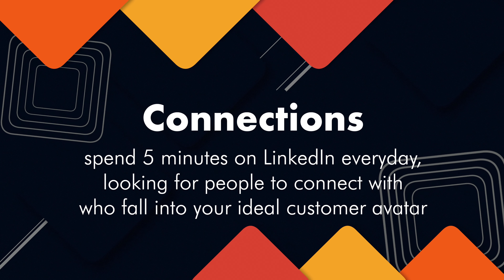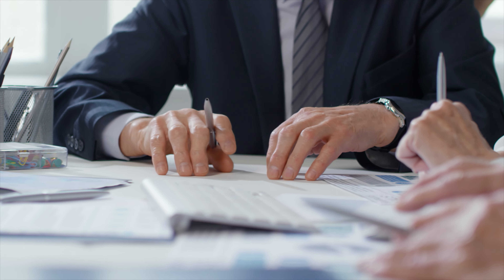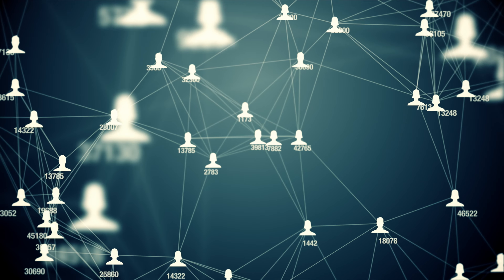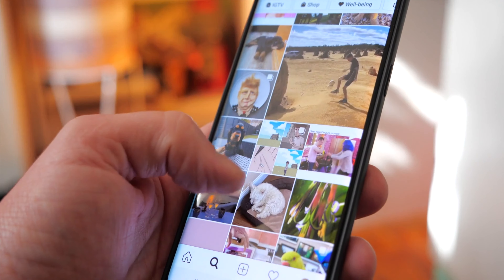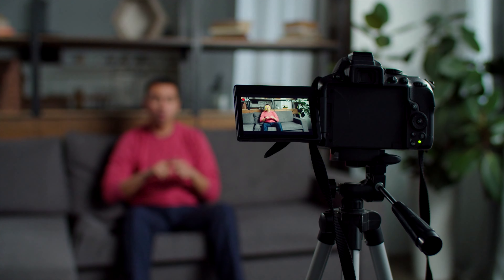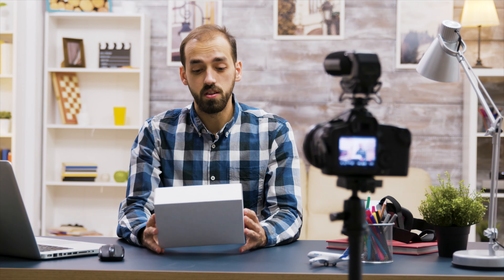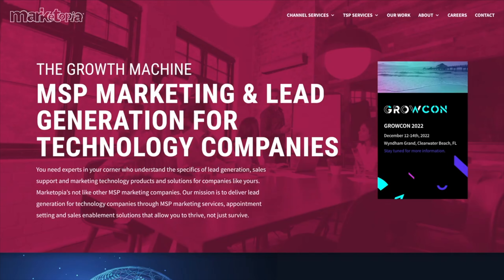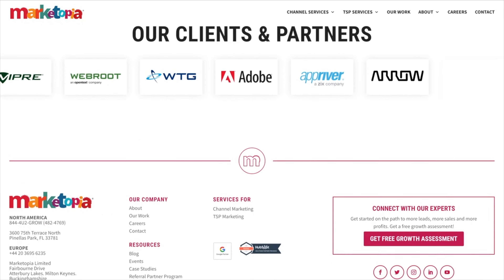I quit.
How to use Social Media Marketing in your MSP. Here are some tips that I’ve used over the years.

MY TOP RECOMMENDED TOOLS:
🛒 The Best Cloud Storage
🛒 The Best 4K HDMI Streaming Stick
🛒 The Best Cloud Backup
TOOLS TO RUN YOUR BUSINESS
🔸 The CRM I use in every business

🌵 NEW HERE? 🌵
My name is Pete and from 2011, I started and grew an IT Support and Services Company from £0 to over £1m in turnover before selling the business in 2020. New video's every week! I upload vlogs, tech reviews, how-to / behind the scenes technology videos.

--SMPOST--How to do Social Media Marketing for MSPs.